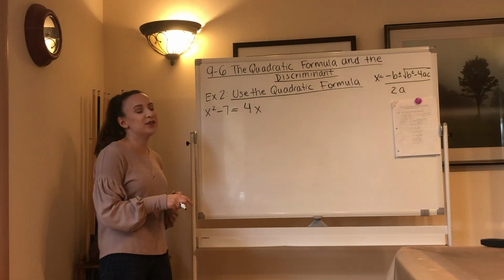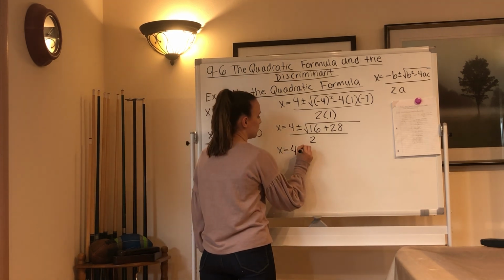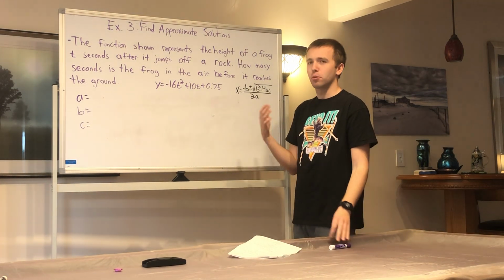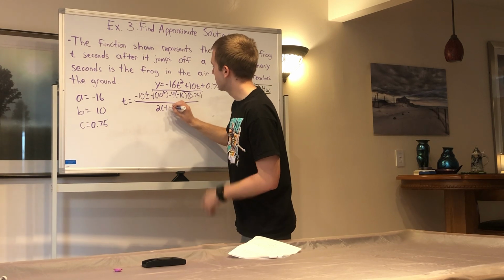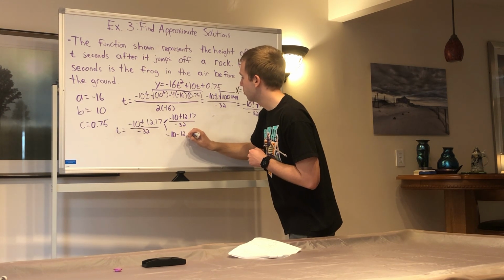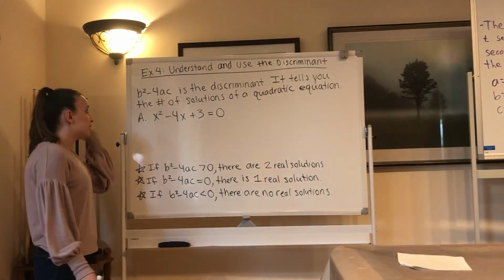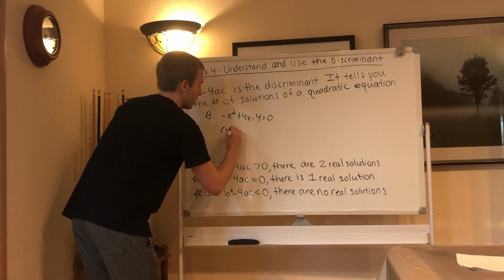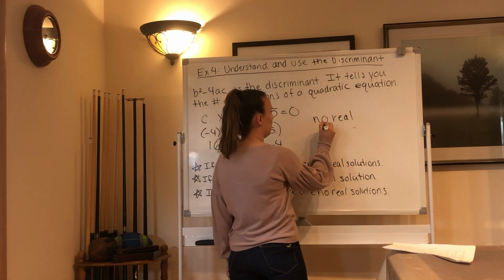9-6 The Quadratic Formula and the Discriminant